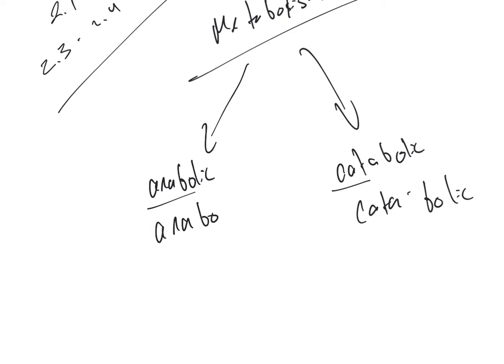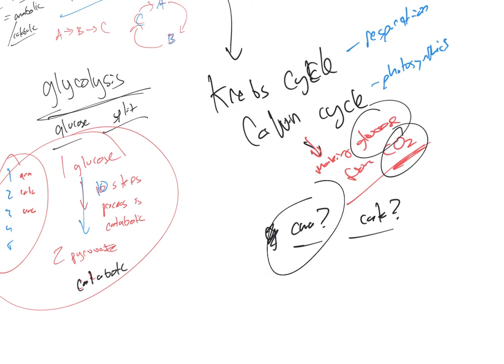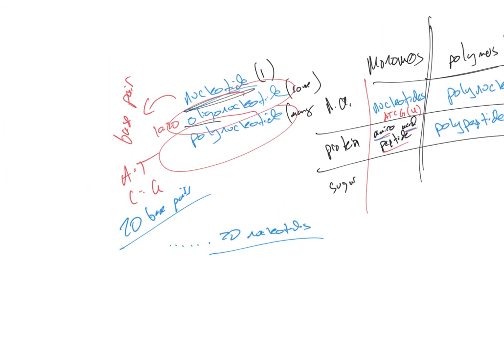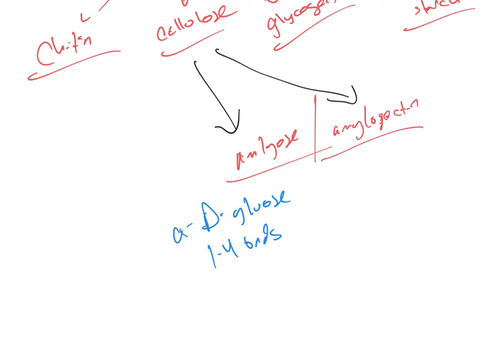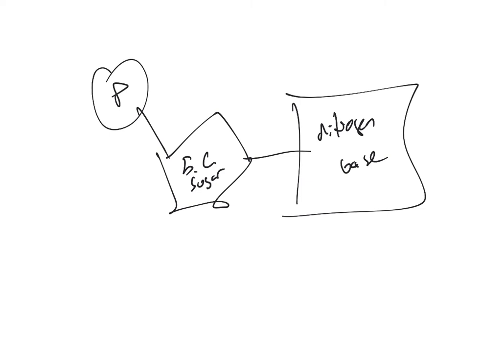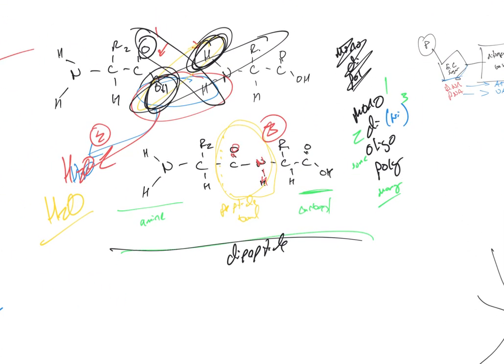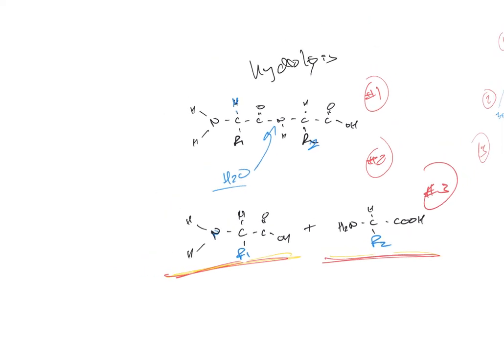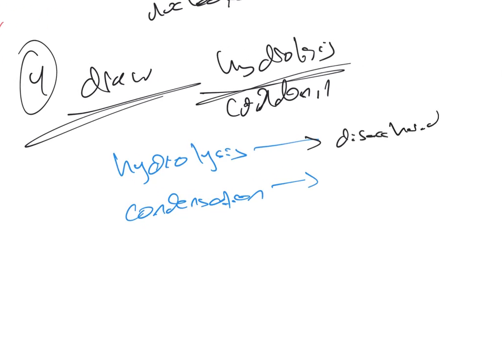Synthesis of monomers to polymers.mp4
2.1, 2.3, 2.4, 2.5 IB DP Biology